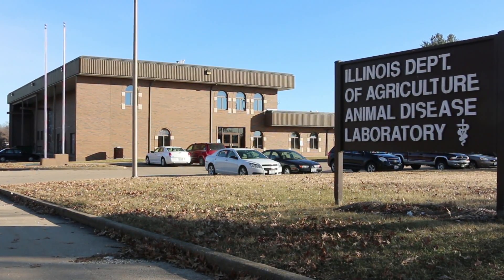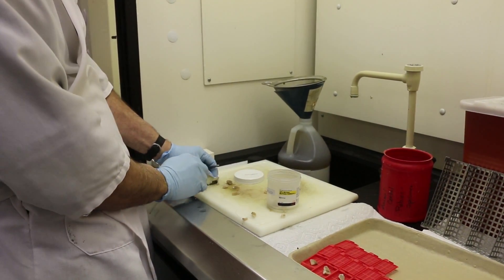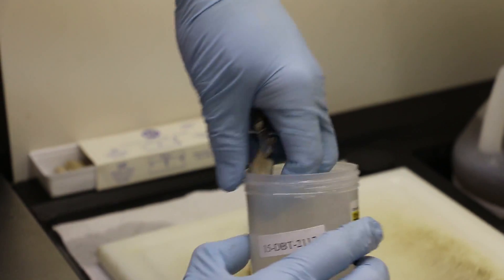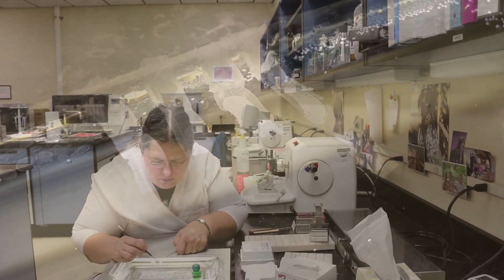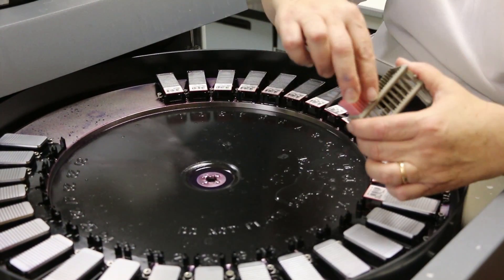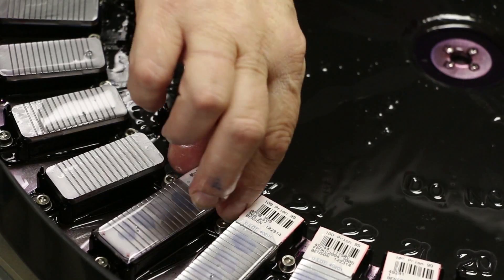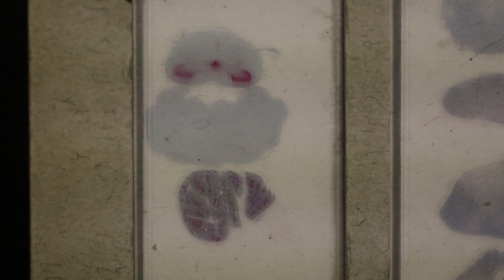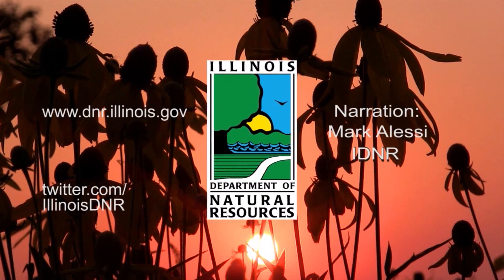Illinois Chronic Wasting Disease Management: Part 2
Go behind the scenes of the Illinois Department of Agriculture's Animal Disease Laboratory in Galesburg to watch the testing of samples from hunter-harvested deer. Illinois uses an Immunohistochemistry (IHC) test to look for the presence of Chronic Wasting Disease (CWD). More information on CWD, including IDNR"s annual reports can be found